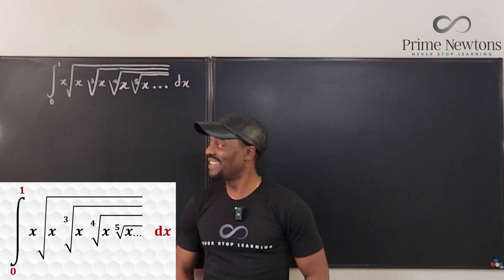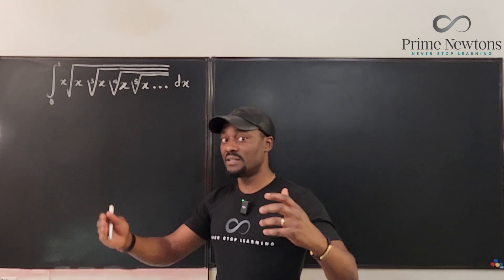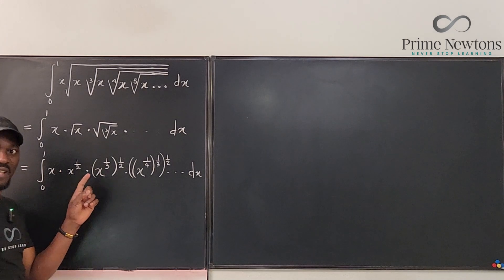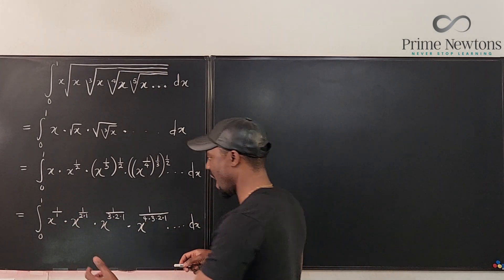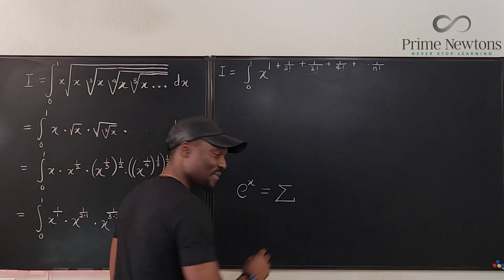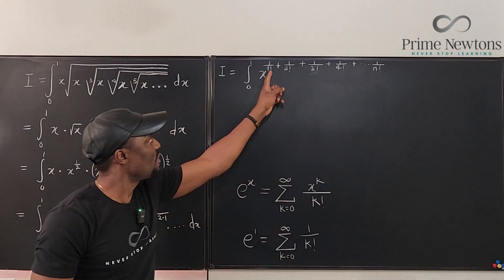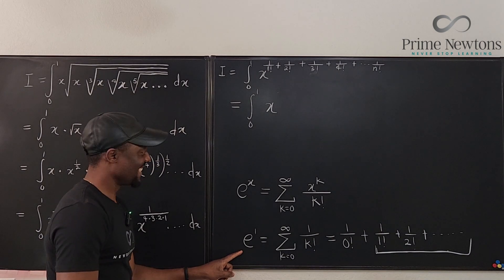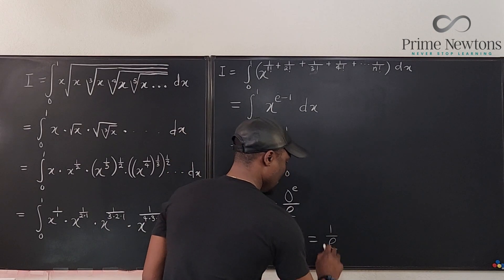Integral of nested radicals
The solution for this video employs a basic knowledge of exponents and one definition/representation of Euler's constant.